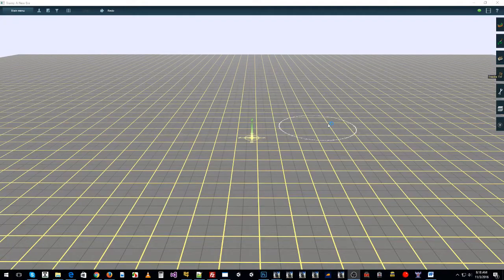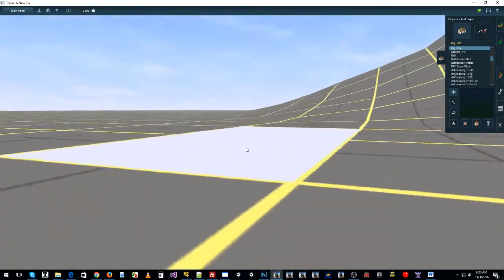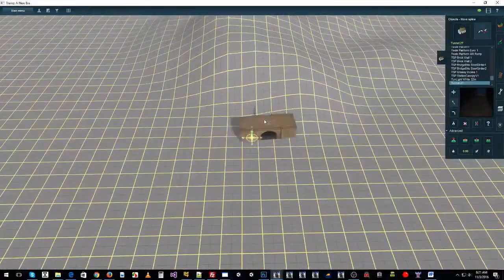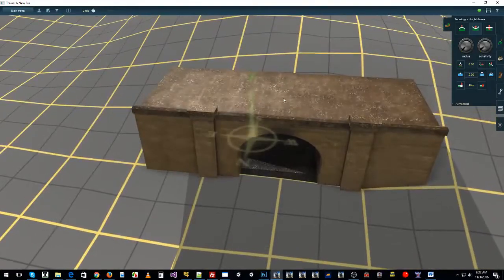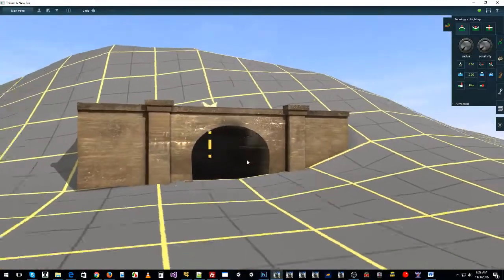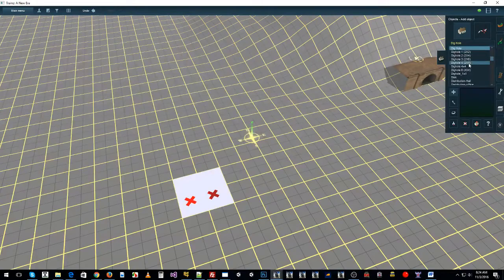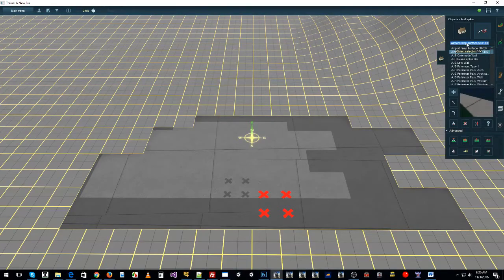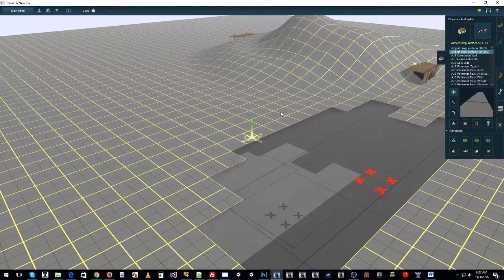Trainz - Content Creation - #28 - Dig Holes (making holes in the terrain)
In this tutorial we explain how to use Dig Holes to cut holes in the terrain of your route. These can come in handy when adding assets that require the terrain to not go through them. NOTE: Do not overuse these as they are performance heavy! A handful here and there are ok but more than that in an entire route is not good.

If you want to know something more on the topic or wish for us to demo anything else for you that is not outlined in this video or other videos, please post on the Trainz forums and I'm sure we will sort it out.

Cheers,
Trainz Simulator